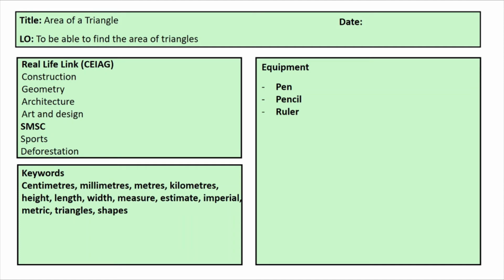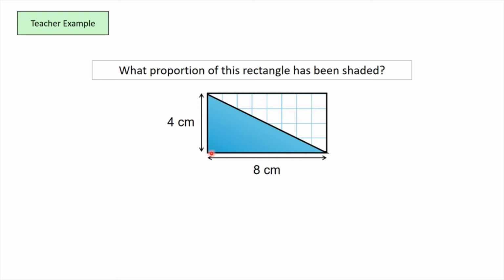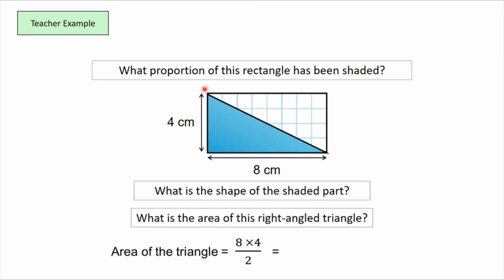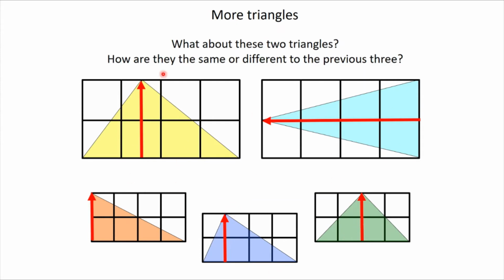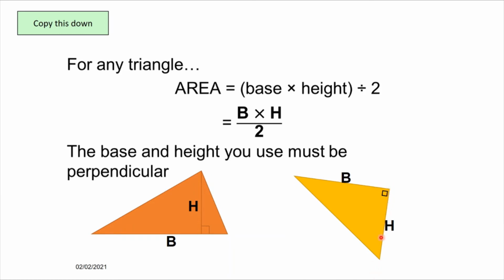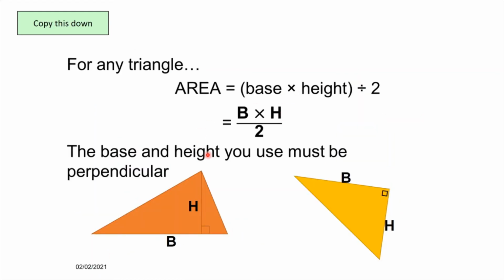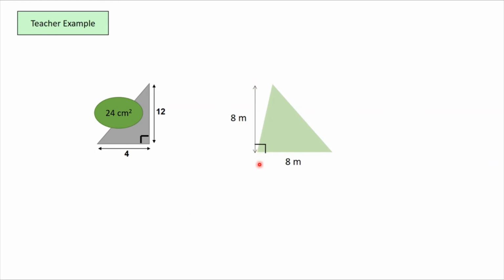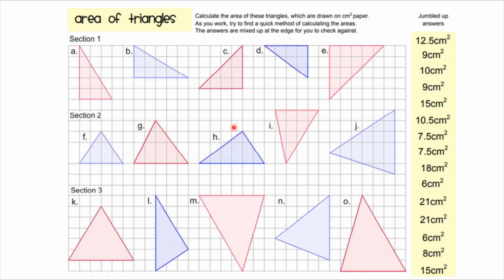Maths - Area of a triangle (F) Yr7